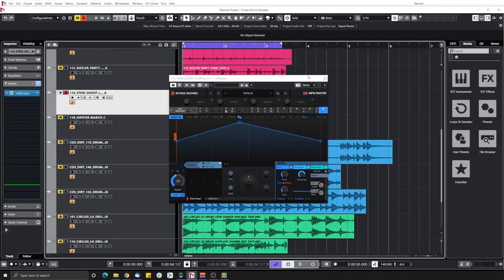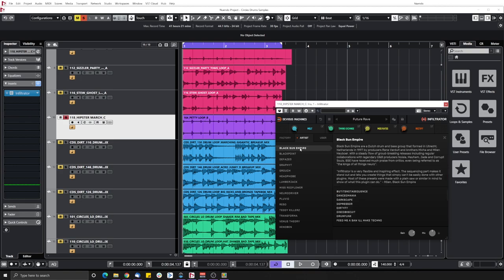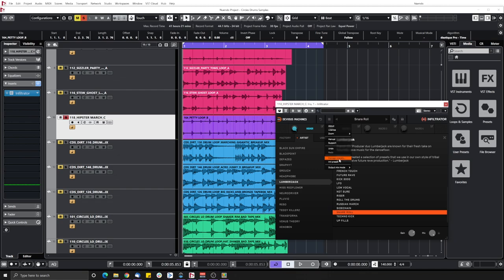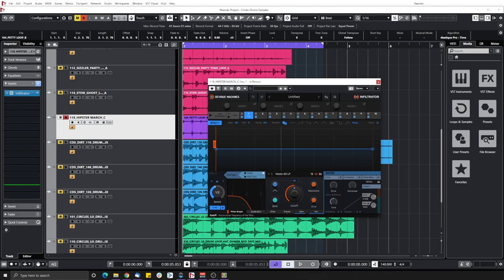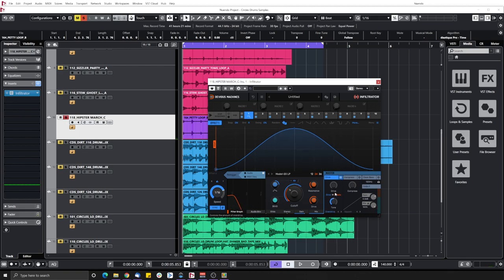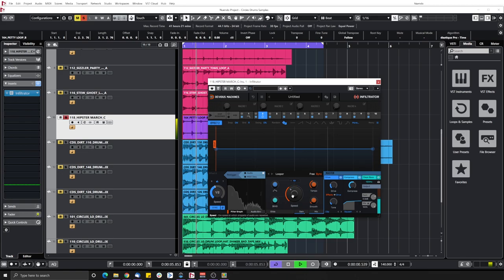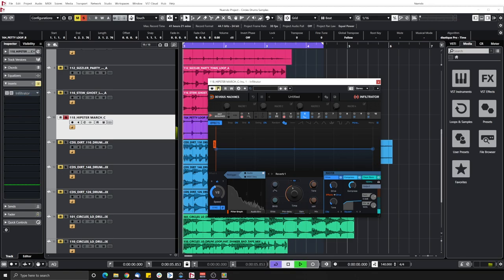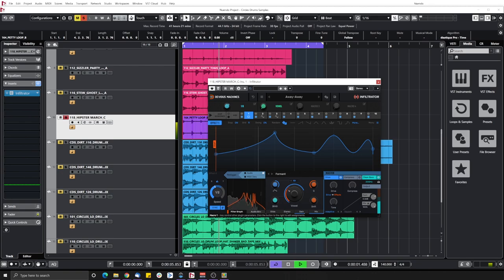Crazy multi effect plugin!! - Devious Machines Infiltrator review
Hey guys, here's my review of infitrator from Devious Machines. One of the best multi effects plugin with modulations, a step sequencer and a bunch of effects including: Reverb, Delay, Drive, Ring Modulator, Filters, Comb filter, Looper, Formant shaper, FM and more! I hope you'll like it.